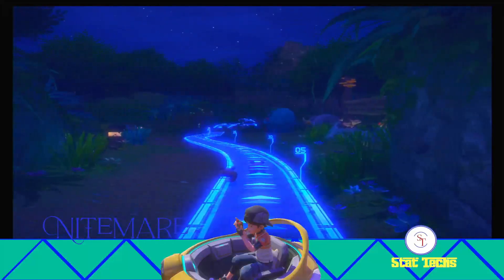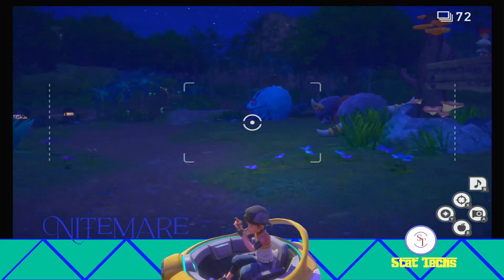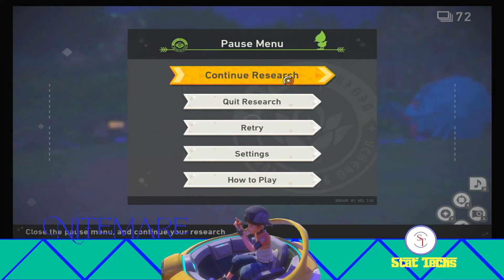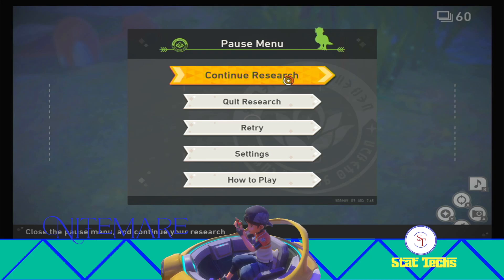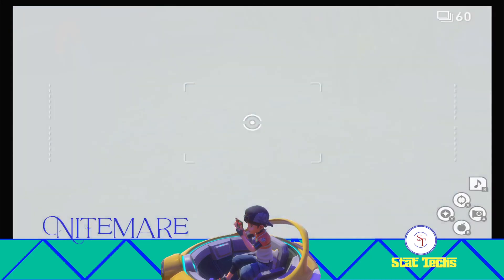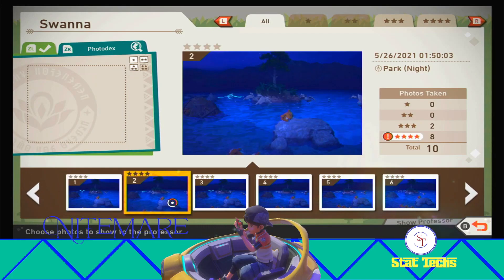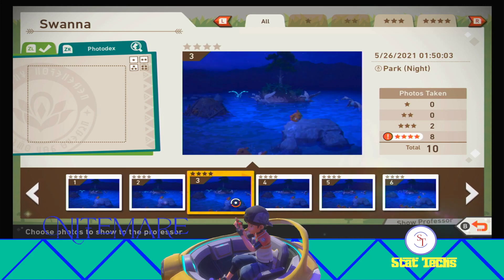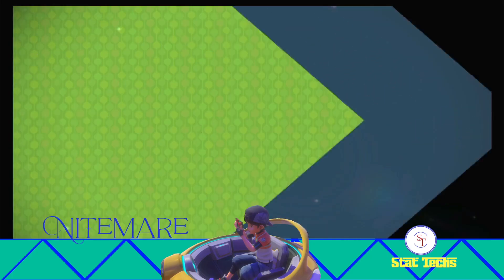New Pokemon Snap: Art In Flight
For this video we complete the Art In Flight achievement for New Pokemon Snap, allowing for a nice photo op for Swanna!